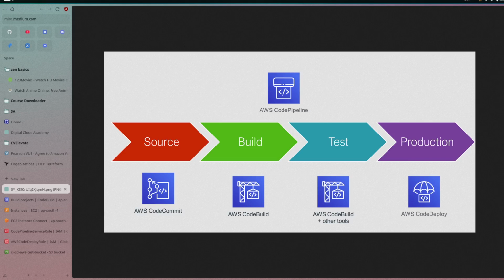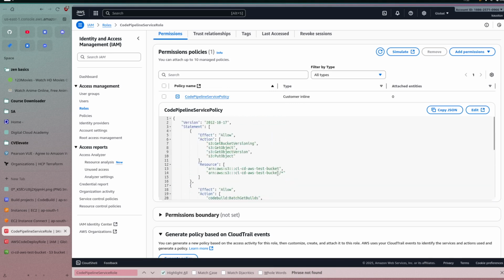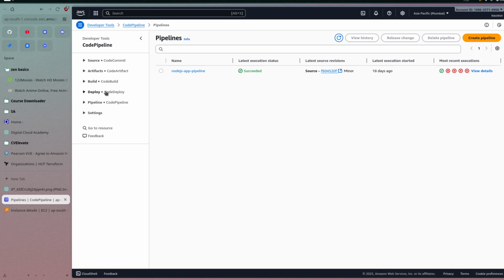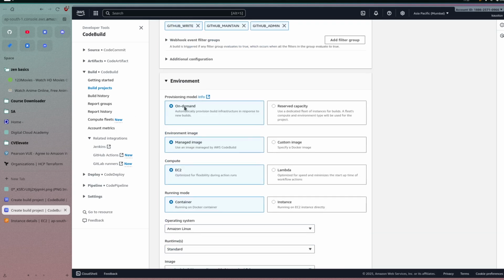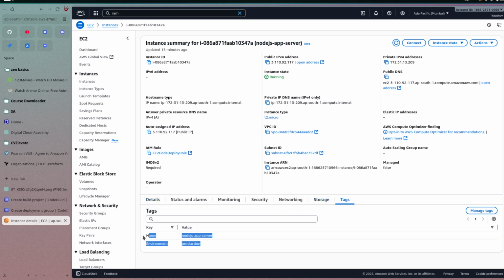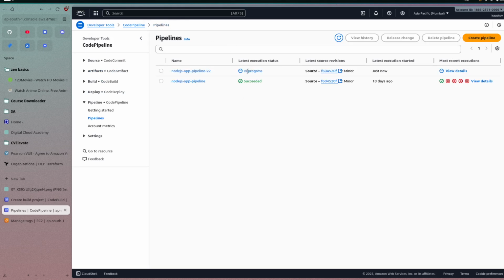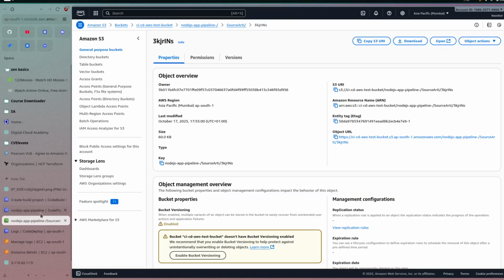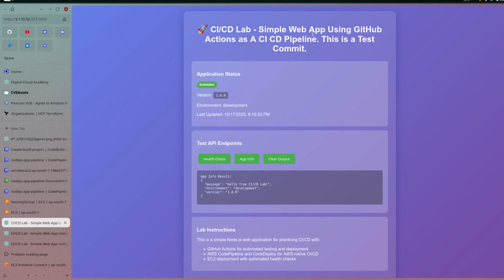CI/CD on AWS: Full Pipeline Setup (Beginner-Friendly DevOps Guide)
In this video, I show you how to set up a complete CI/CD pipeline on AWS using CodeCommit, CodeBuild, CodeDeploy, and CodePipeline.
This guide is perfect for DevOps beginners, cloud engineers, and anyone who wants to automate their application deployments using AWS services.

💡 Perfect For:
DevOps Engineers
AWS Learners
Cloud Engineers
Software Developers
Anyone automating deployments